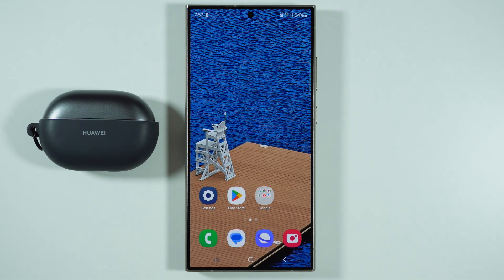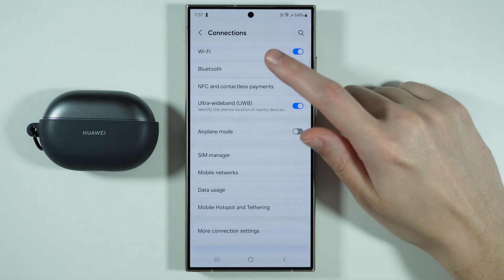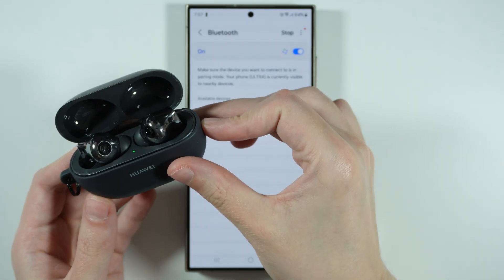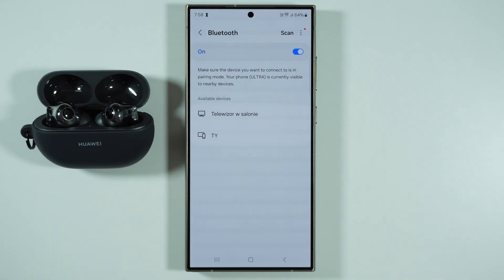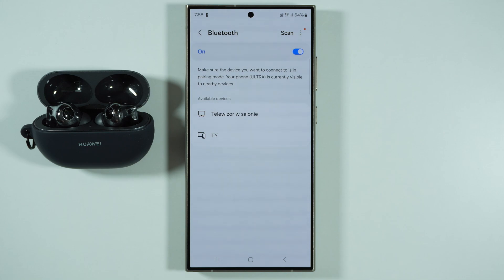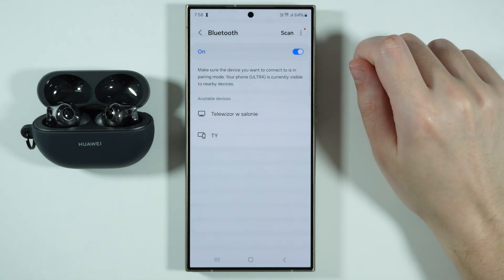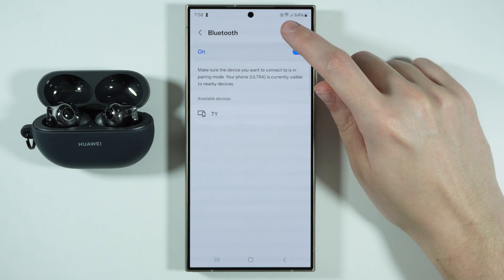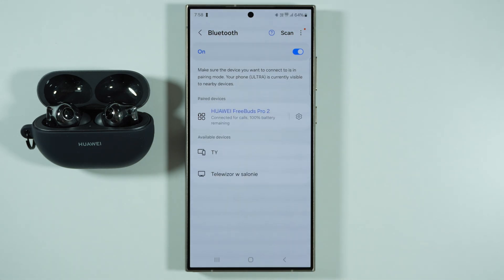Samsung Galaxy S25 Ultra: How to Pair Wireless Headphones (Connect Wireless Headphones to S25 Ultra)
In this video, we’ll show you how to pair and connect your wireless headphones to the Samsung Galaxy S25 Ultra. Whether you're using Bluetooth headphones or earbuds, we'll walk you through the process to ensure a quick and seamless connection. Learn how to enable Bluetooth, put your headphones into pairing mode, and select them on your device. With this easy-to-follow guide, you’ll be able to enjoy crystal-clear audio and a hassle-free connection in no time. Perfect for music lovers or anyone who enjoys wireless convenience!